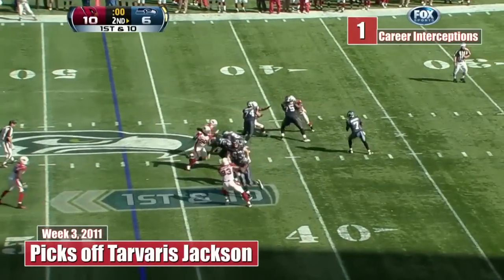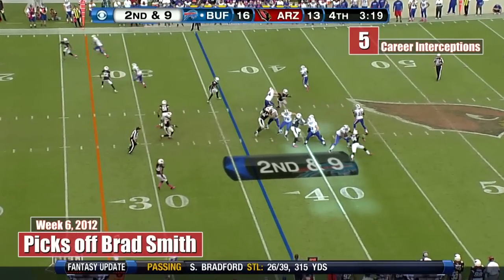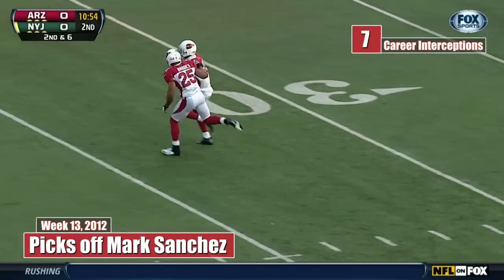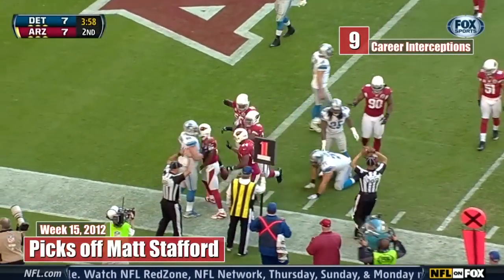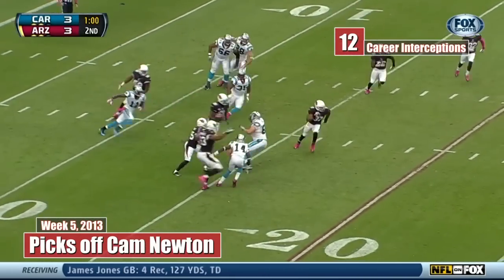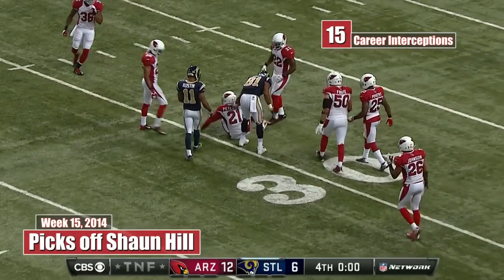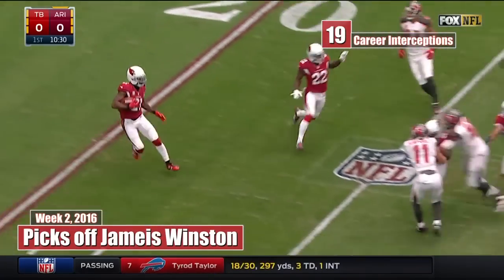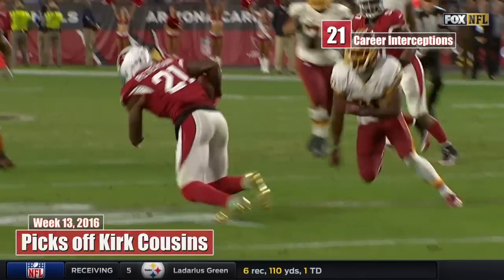Every Patrick Peterson Interception... So Far | NFL Highlights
In honor of Arizona Cardinals CB Patrick Peterson's 27th birthday we look back at all 21 of his career interceptions!